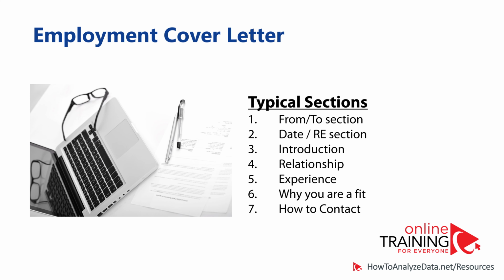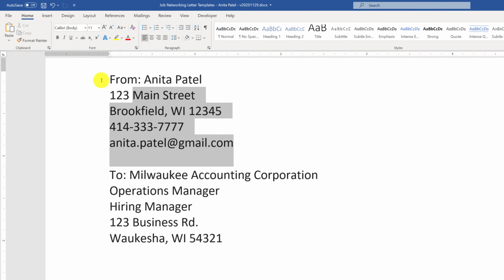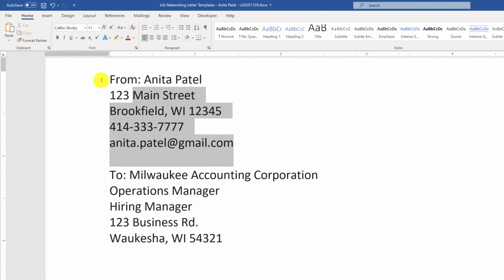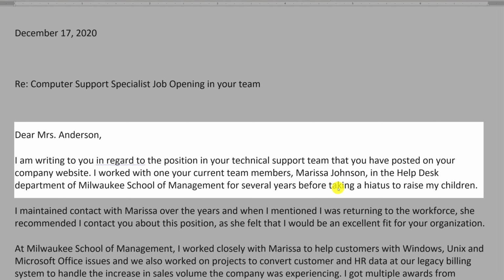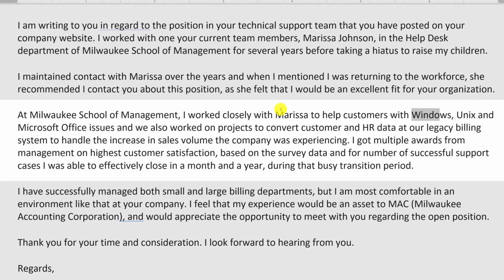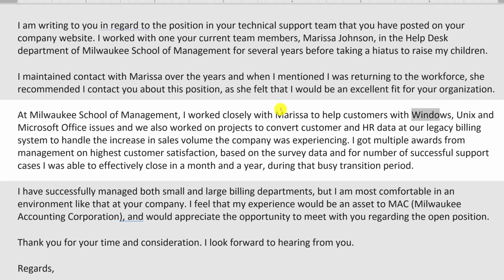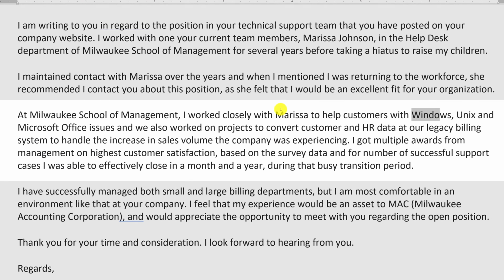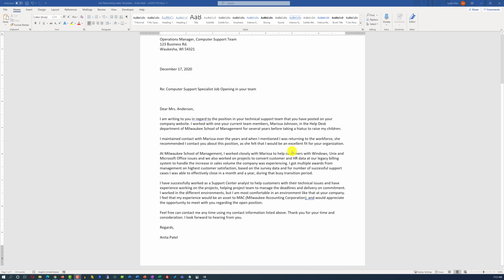How to Write Simple & Powerful Cover Letter to To Get the Job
Learn about how to write easy and simple though powerful cover letter to get the job in this quick tutorial. Free Sample Included.